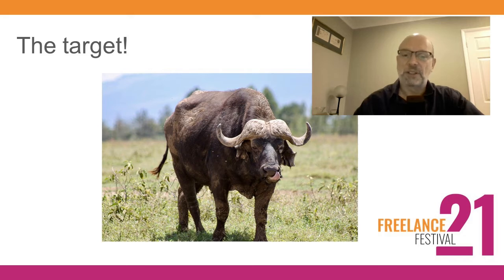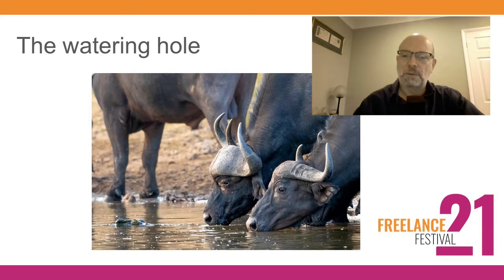How to kill a buffalo (not real ones!) | Finding your ideal clients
No need for concern – no buffalos will be harmed during this video! Instead, Mark will talk you through how to identify your ideal prospect, how to find and engage with them, and how to turn them into a customer. Guaranteed to make you think differently about how you acquire business, and guaranteed to make you forevermore refer to your prospects as buffalos!